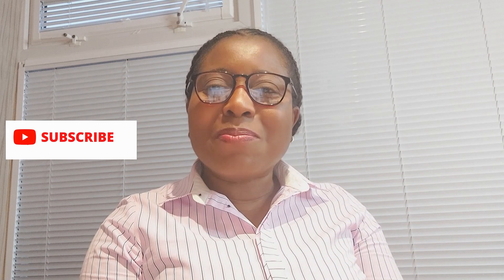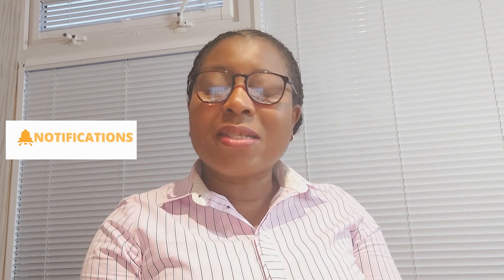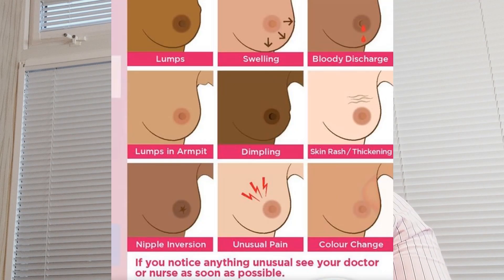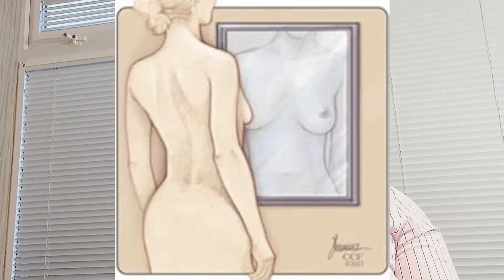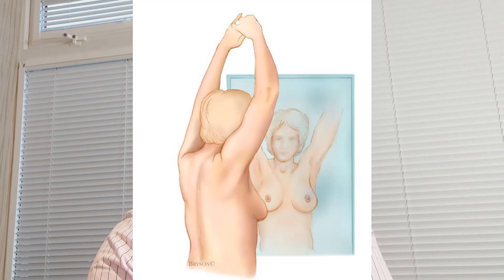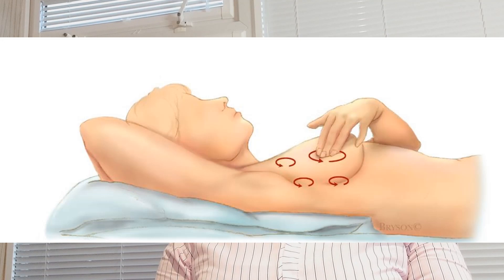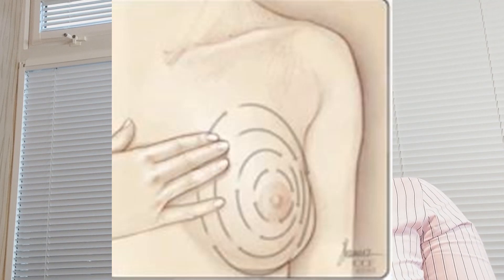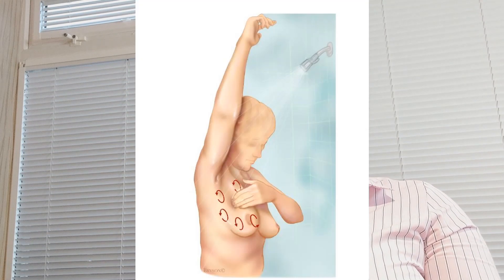How To Do A Breast Self- Exam Step by Step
How to do a breast self-exam breast cancer, breast cancer awareness.
There's no right or wrong way to check your breasts. But it's important to know how your breasts usually look and feel. That way, you can spot any changes quickly and report them to a GP.
Be breast aware
Every woman's breasts are different in terms of size, shape, and consistency. It's also possible for one breast to be larger than the other.

What should you look for?
• It’s not just lumped that you should be checking for. There are several other indicators of breast cancer that you can look out for too. Get in touch with your doctor if you notice one or a combination of the following changes in your breast: Dimpling, puckering, or bulging of the skin
• Redness, soreness, rash, or swelling
• A nipple that has changed position
• An inverted nipple (pushed inward instead of sticking out)
• Clear or bloody fluid leaking from the nipple

How to perform a breast check
Step 1 - Look
Begin by looking at your breasts in the mirror with your shoulders straight and your arms on your hips.
Here's what you should see:
• Breasts that are their usual size, shape, and color
• Breasts that are evenly shaped without visible distortion or swelling
But if you see any of the following changes, bring them to your doctor's attention:
• Dimpling, puckering or bulging of the skin
• A nipple that has changed position or an inverted nipple (pushed inward instead of sticking out)

Step 2 - Raise your arms
Look again at your breasts with your raise your arms above your head and look for the same changes.

Step 3 - Lean forward
Now, lean forward so that there is a pendulum effect in your breasts, and look for any dimpling, puckering, or bulging of the skin.

Step 4 - Fluids?
While you're in the mirror, look for any signs of fluid coming out of one or both nipples (this could be a watery, milky, or yellow fluid or blood).

Step 5 - Feel lying down
Next, feel your breasts while lying down, using your right hand to feel your left breast and then your left hand to feel your right breast.
Use a firm, smooth touch with the first three finger pads of your hand, keeping the fingers flat and together. Check the entire breast from top to bottom, side to side — from your collarbone to the top of your abdomen, and from your armpit to your cleavage.

Follow a pattern to be sure that you cover the whole breast. You can begin at the nipple, moving in larger and larger circles until you reach the outer edge of the breast. You can also move your fingers up and down vertically, in rows, as if you were mowing a lawn. This up-and-down approach seems to work best for most women.

Step 6 - Feel standing or sitting